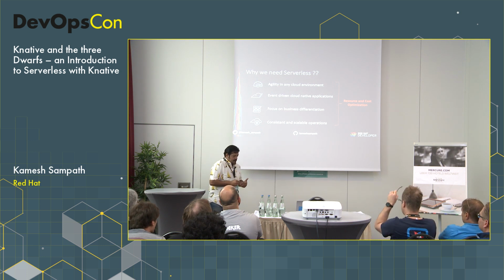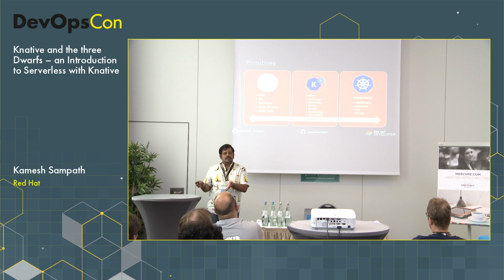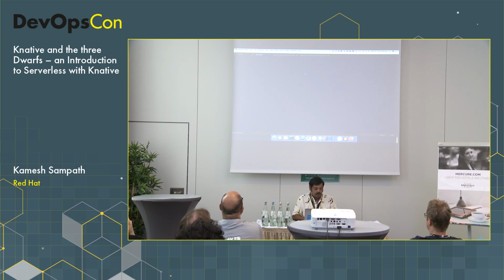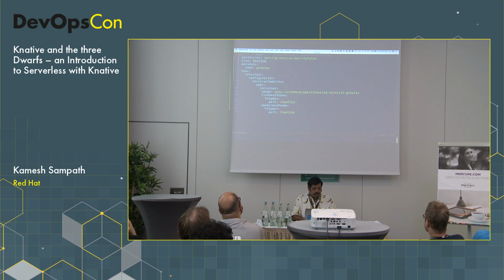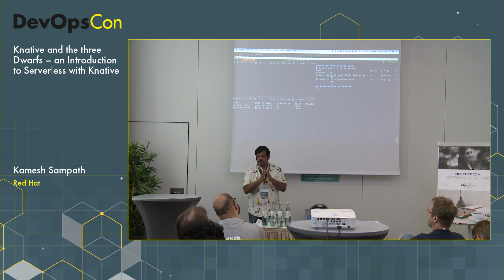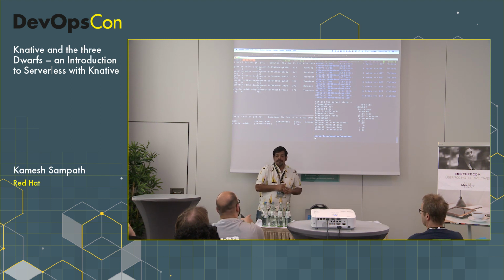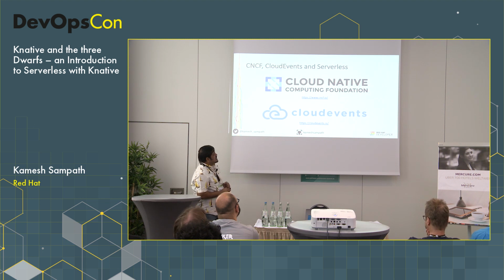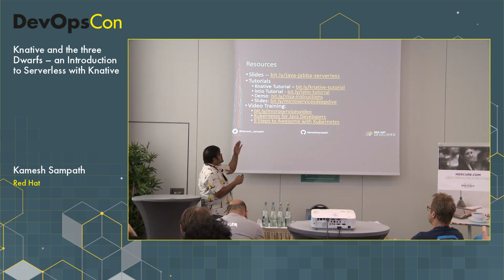Knative and the three Dwarfs | Kamesh Sampath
With Kubernetes gaining so much popularity over the years since it was introduced, it has now become the new Application Server. With most enterprises starting to embrace Serverless architectures, developers wished to have a platform like Kubernetes but with the capability to handle serverless workloads. As a result, Knative (Snow White) was born in Kubernetes Fairyland…

The story starts with how Knative was born, with details explaining how it uses the Kubernetes primitives to provide a platform that can run serverless workloads. With many Serverless platforms based on Kubernetes, developers are left with questions which one to choose and why. That’s exactly what the next part of the session is going talk about with demos. The Snow White tale is never complete without the dwarfs, but in this story I have only three dwarfs – Build, Serving, and Eventing; the building blocks of Knative – the last part of the story is packed with demonstrations to show how our dwarfs help Snow White to handle the Serverless workloads in an efficient and optimal way.

| The Conference for Continuous Delivery, Microservices, Containers, Cloud & Lean Business